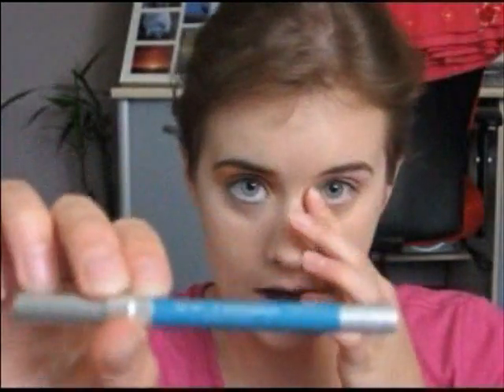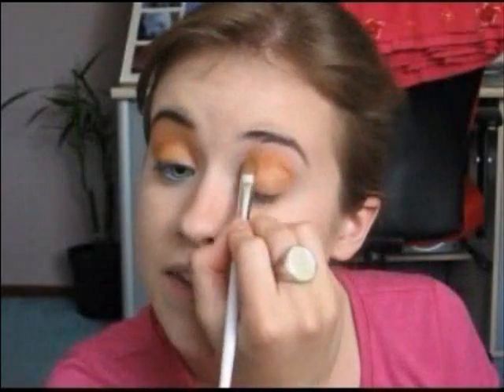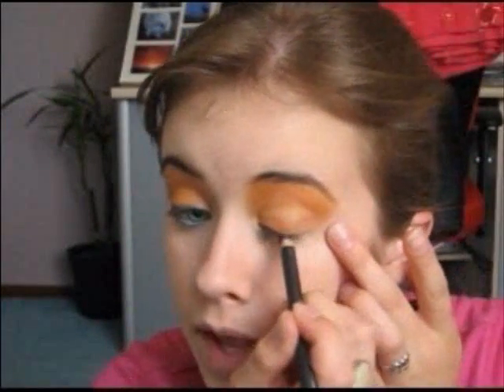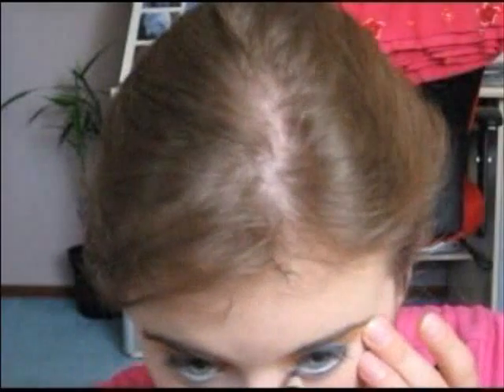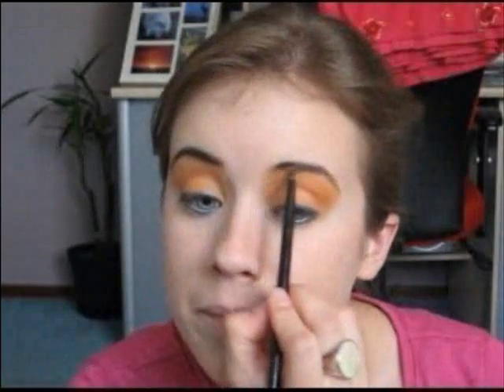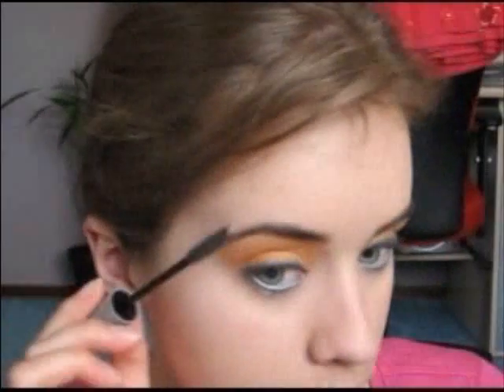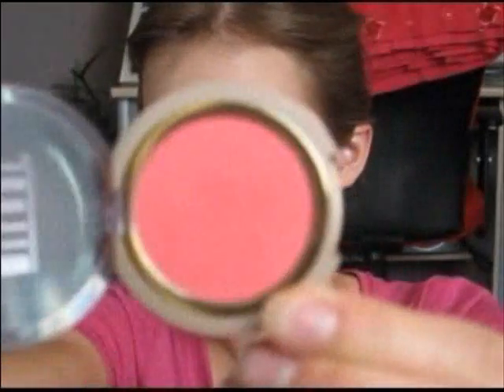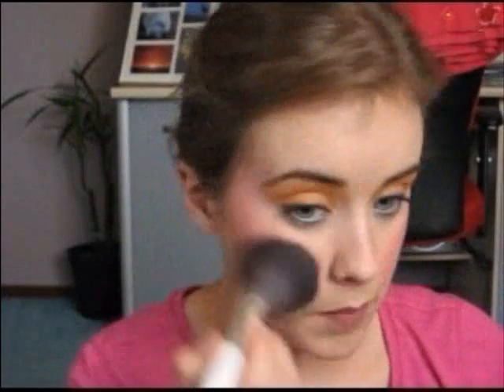Makeup tutorial - 1980s high fashion look - by Bethany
Products used:
Too Faced Shadow Insurance
Urban Decay 24/7 e/l in Electric
MAC Fab & Flashy e/s
MAC Eye Kohl in Hyacinth
Maybelline Colossal mascara in Glam Black
Milani Mango Tango blush
Mary Kay l/l in Dusty Rose
MAC l/s in Lustering